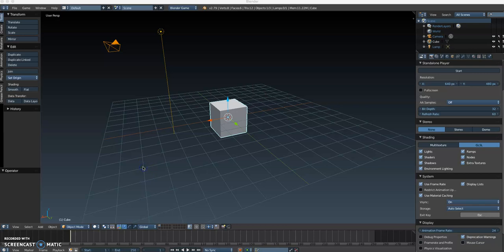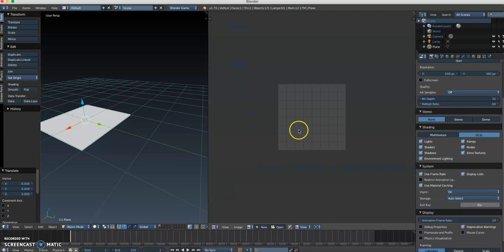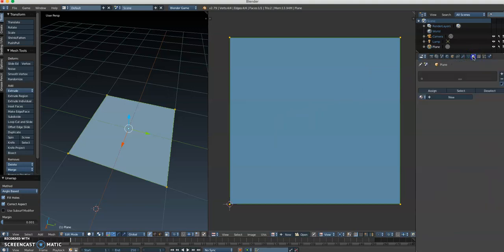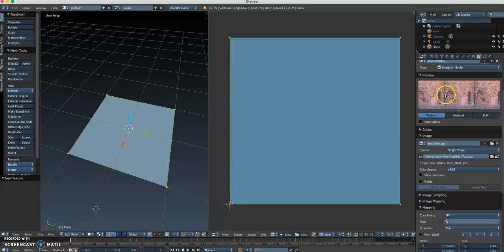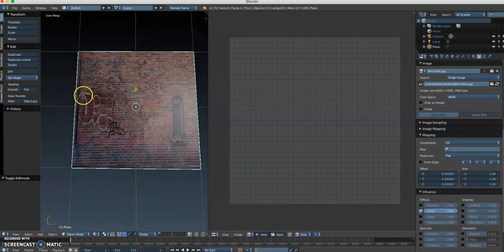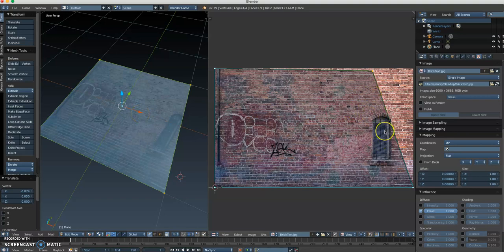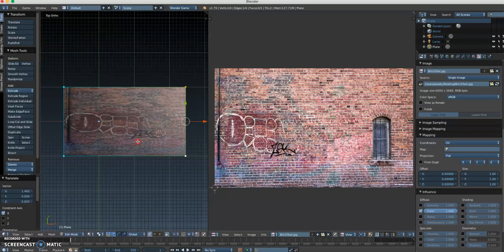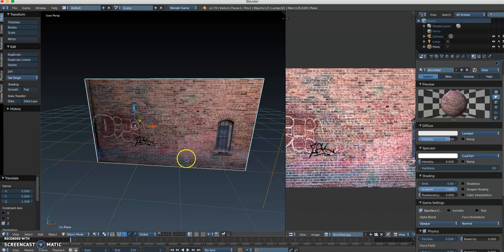UVMapping a Plane in Blender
UV mapping in blender